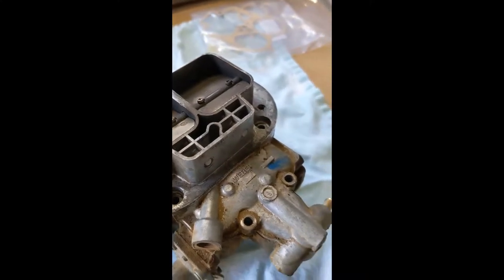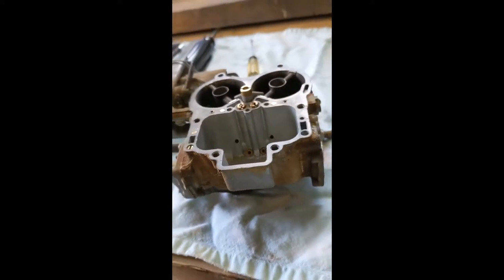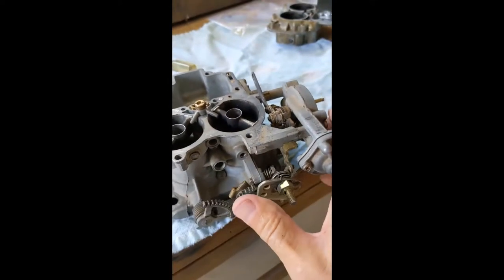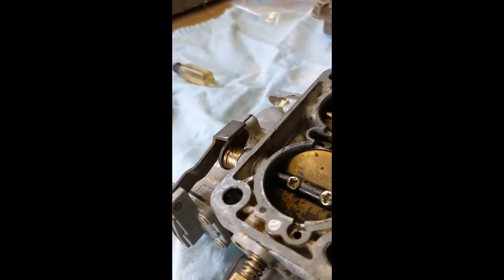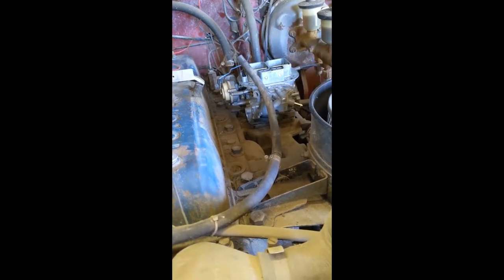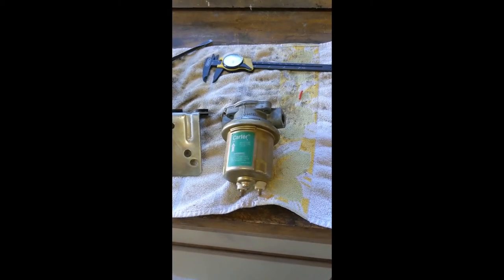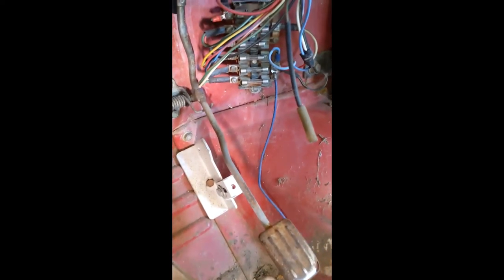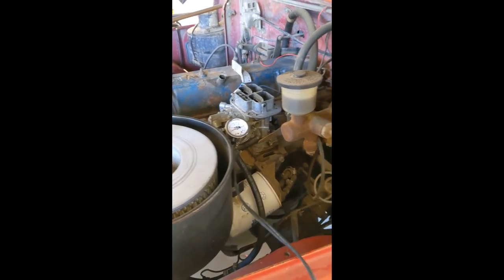Carburetor and First Start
In this video, we discover that our FJ40 has an aftermarket Weber DGAS 38mm carburetor.

The vehicle has been sitting for some time, so the carb needed to be rebuilt.  The rebuild kit came from eBay and cost about $30.

Someone removed the mechanical fuel pump and replaced it with a Carter electric pump, but unfortunately, that pump wasn't working.  So, I replaced it with an AirTex pump.

I added some fuel to the tank and the engine started right up!

The AirTex pump puts out about 5psi, which is a bit more than the maximum recommended for Weber carbs, so I may add a pressure regulator.